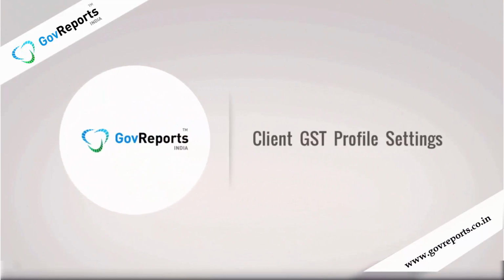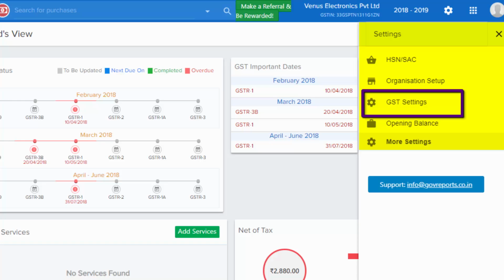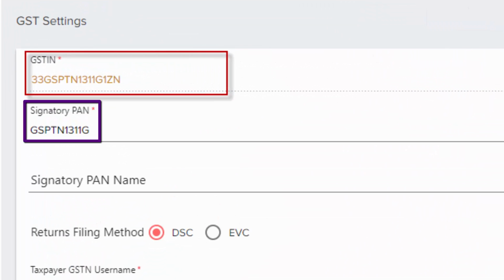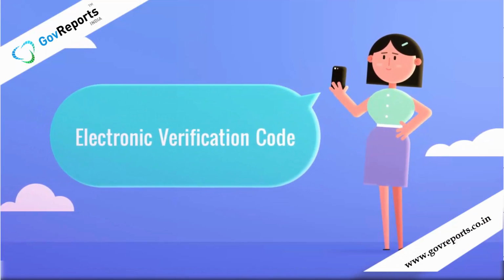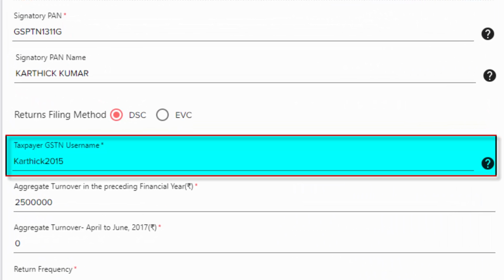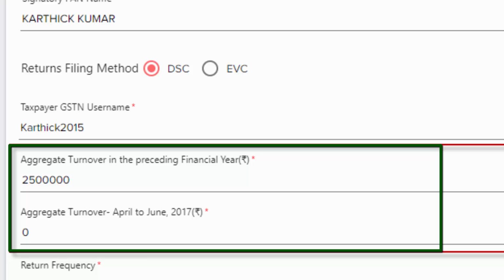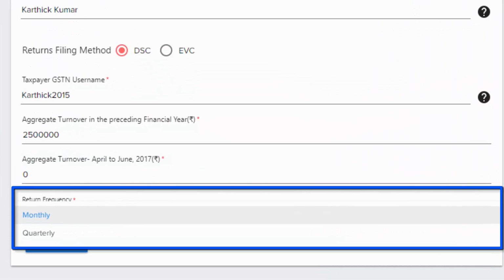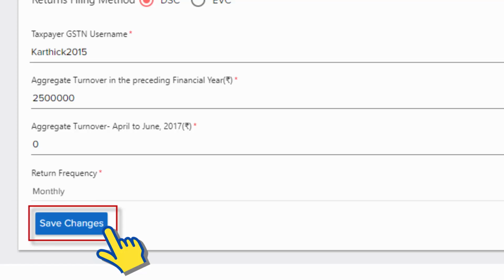Client GST Profile settings